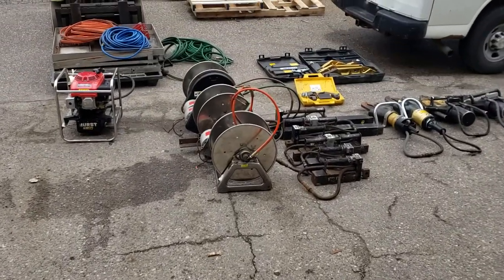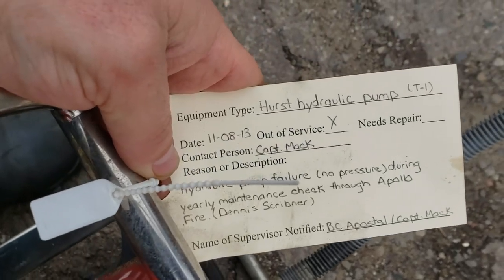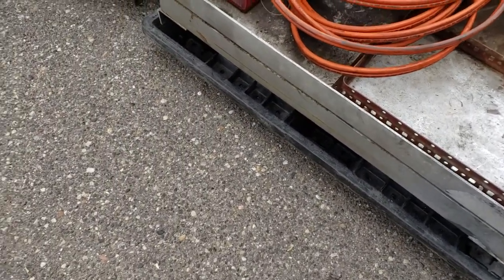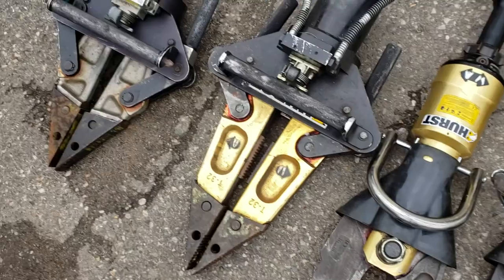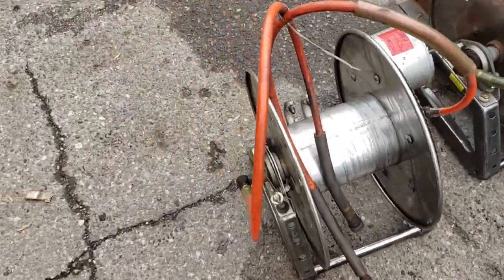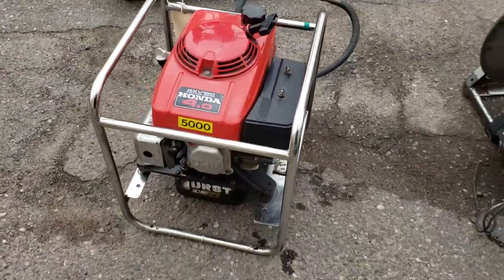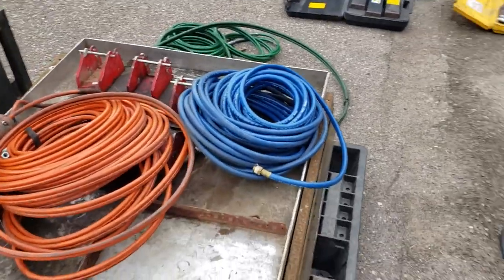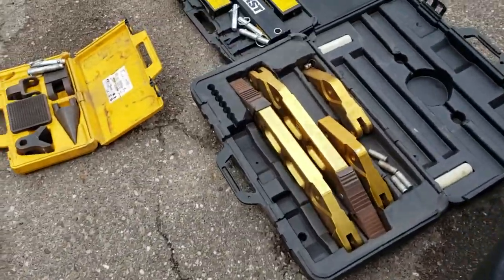Hurst Jaws Of Life Setup 10 Tools, 3 Reels, Gas pump, Mounting Drawer, Hoses, & Accessories